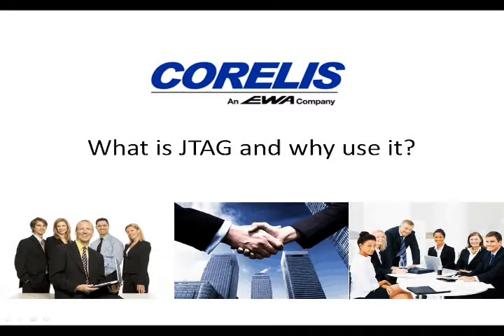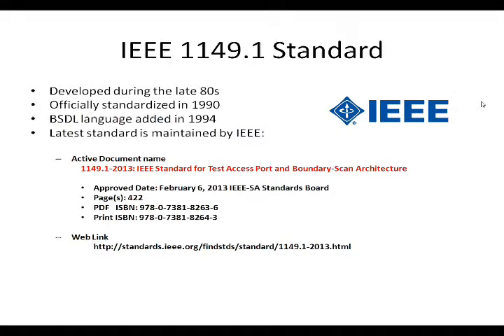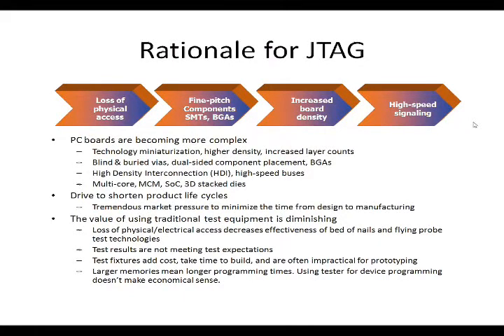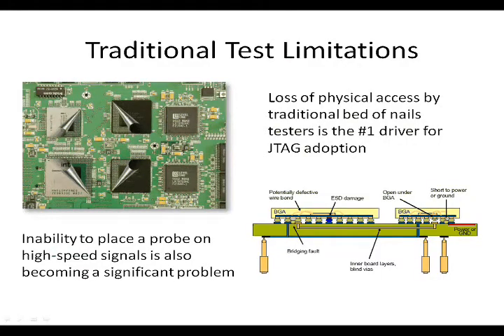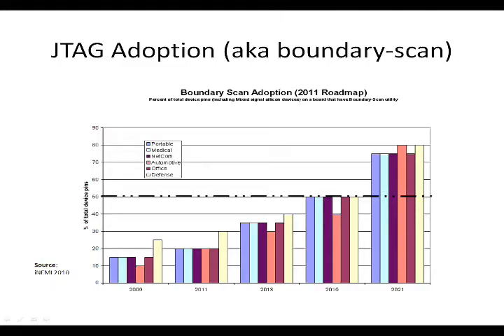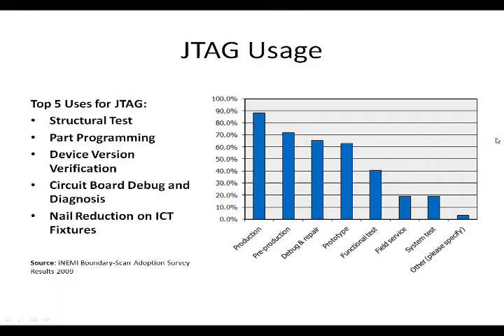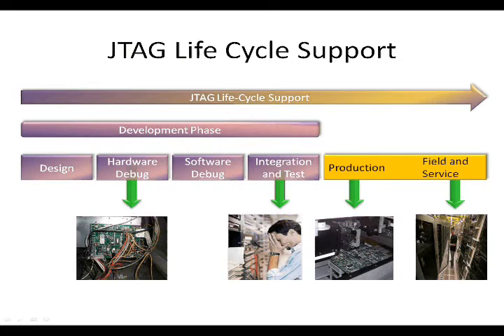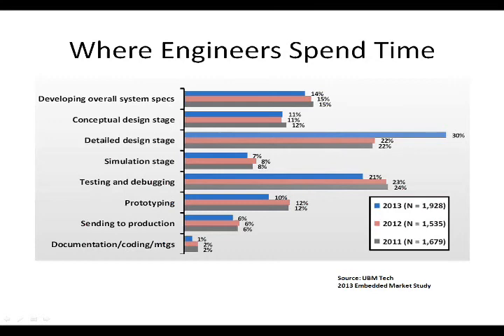What is JTAG and Why use it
What is JTAG Boundary-Scan?

The world standard (IEEE-1149.1) method for high speed automatic testing of circuit boards/systems.

Detect/isolate circuit board trace opens/shorts, dead/missing devices in seconds, without special fixtures.

Program and/or validate non-volatile storage devices in a circuit, for initialization or upgrading.

Test functionality at full-speed, via the circuit CPU processor's diagnostic portal.

Field integrity testing/monitoring/upgrading of installed systems.

Embedded software development debugging methods (emulation).

Accomplish Board Level Hardware Debugging.

Corelis is the premier provider of JTAG software and hardware tools covering the entire spectrum of these capabilities.

JTAG, as defined by the IEEE Std.-1149.1 standard, is an integrated method for testing interconnects on printed circuit boards (PCBs) that are implemented at the integrated circuit (IC) level. The inability to test highly complex and dense printed circuit boards using traditional in-circuit testers and bed of nail fixtures was already evident in the mid eighties. Due to physical space constraints and loss of physical access to fine pitch components and BGA devices, fixturing cost increased dramatically while fixture reliability decreased at the same time.